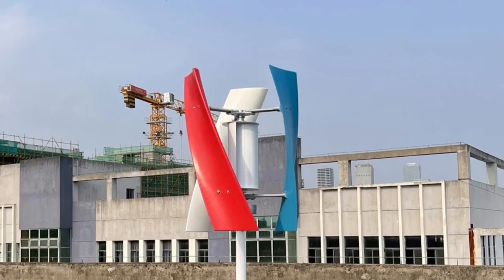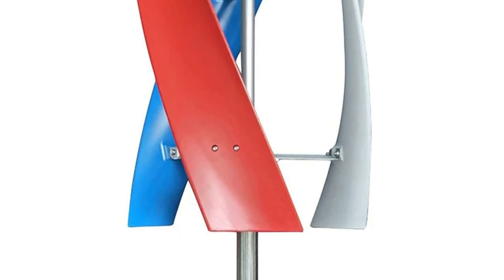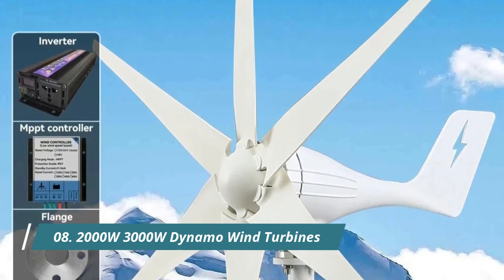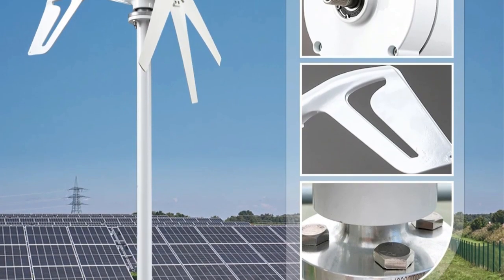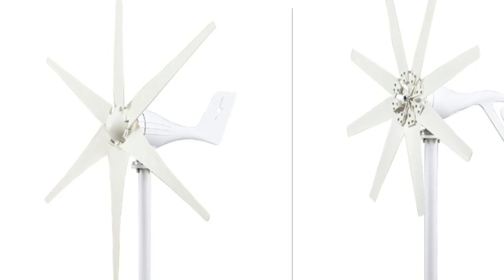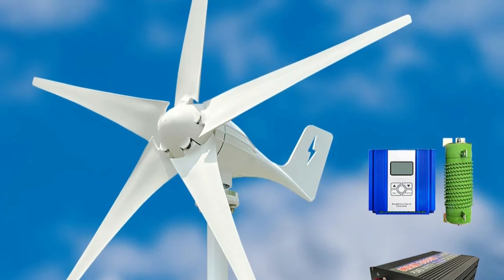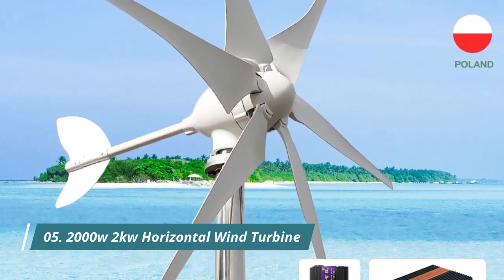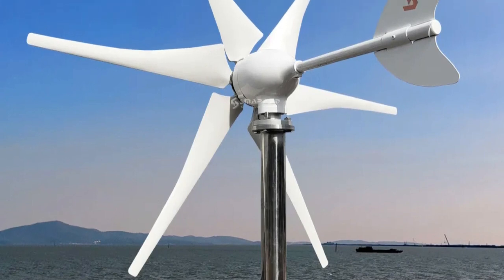Top 9 - Best Wind Turbine | Wind Turbine for home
09. Small Windmill 12V 24V 48V 3000W 2000w
08. 2000W 3000W Dynamo Wind Turbines
07. 3000W Wind Turbine Power Generator
06. R&X Wind Turbine Generator
05. 2000w 2kw Horizontal Wind Turbine
04. 2000w 5kw Horizontal Wind Turbine
03. 5000w 2kw Horizontal Wind Turbine
02. VEVOR Wind Turbine Generator Kit
01. VEVOR Vertical Axis Wind Turbine